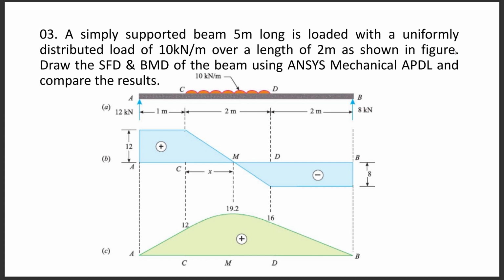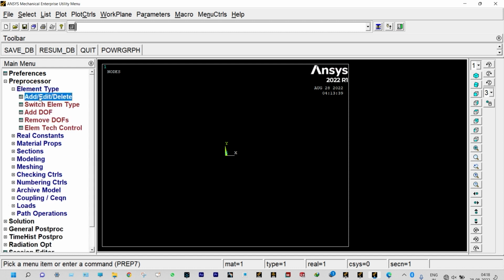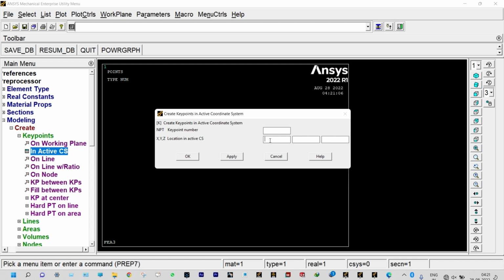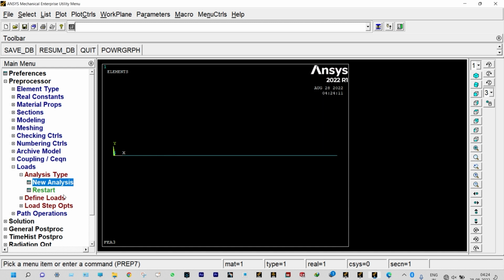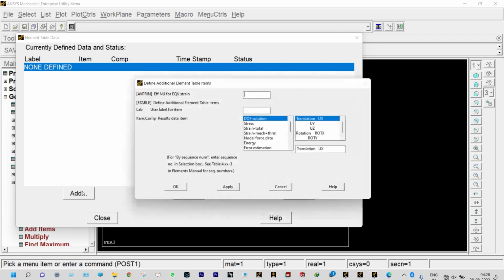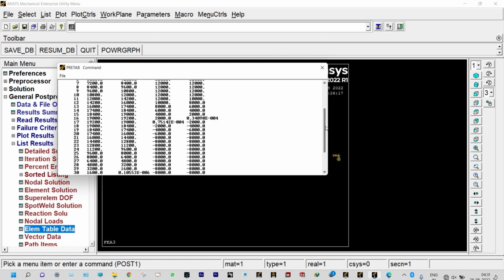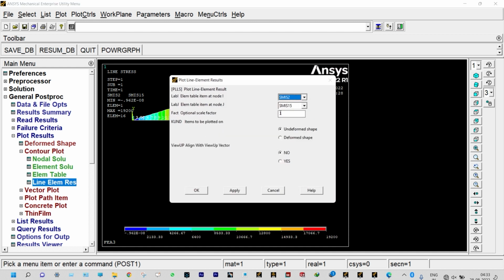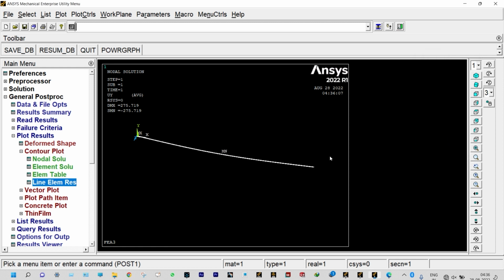FEA Simply Supported Beam under UDL | SFD and BMD of Simply Supported Beam - ANSYS APDL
📢  In this tutorial, you will learn: Finite Element Analysis of a Simply supported Beam under UDL and it will show SFD and BMD using ANSYS APDL.
 TOP COURSES WITH DISCOUNT LINKS:
1. Master CFD Analysis with ANSYS Fluent
2. Mastering ANSYS with Finite Element Analysis & CFD
3. CFD Analysis & Optimization of HVAC Systems using SolidWorks
4. Mastering CFD with SolidWorks: Analysis & Optimization:
5. Mastering CFD with SolidWorks: Analysis & Optimization V1.0
6. Mastering CFD with SolidWorks: Analysis & Optimization V2.0
7. Mastering CFD with SolidWorks: Analysis & Optimization V3.0
8. Vibration and Thermal Analysis with ANSYS: Theory & Practice
9. Mastering ANSYS with Finite Element Analysis: Beams & Plates
10. Master SOLIDWORKS 3D CAD using real-world examples
11. Master Autodesk Fusion 360 - Engineering Model and Assembly

Looking for online courses, projects, software training and technical services for students and industries? Check out Erudire Plus at:
Our cordial effort through erudireplus.com offers online courses and training programs in CAD, CAM, CAE, CFD, FEA, and other software to improve engineering design and analysis skills. The courses are flexible and accessible to everyone, including engineering and Ph.D. students. Erudireplus.com also provides industrial training and project assistance with competitive pricing to make education affordable and accessible to everyone.